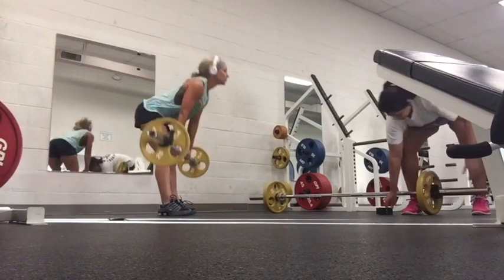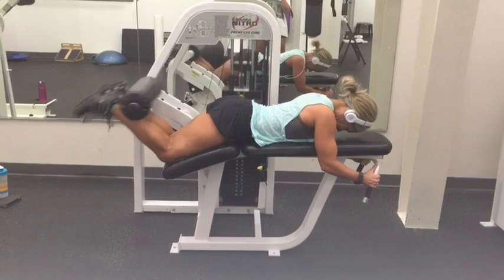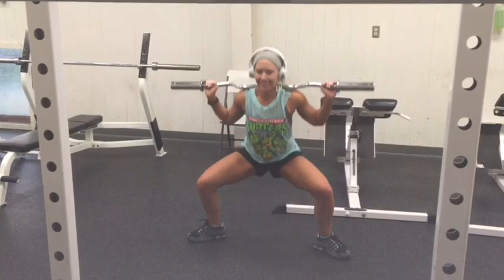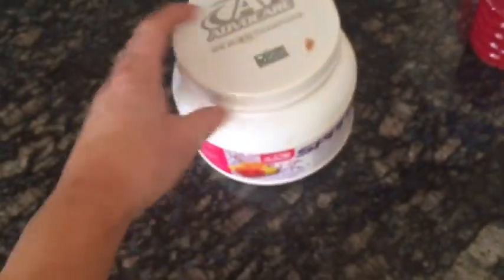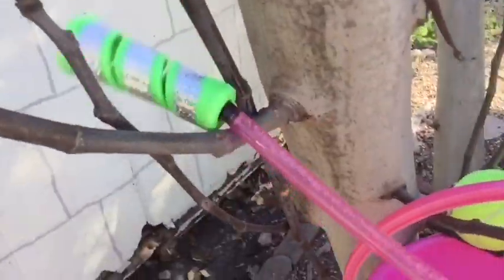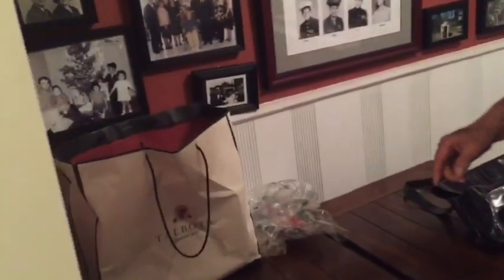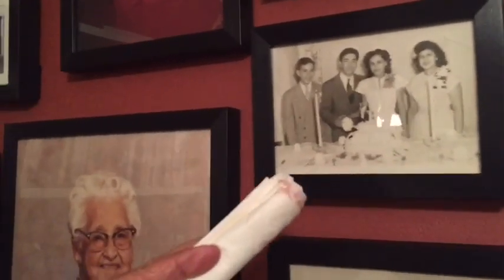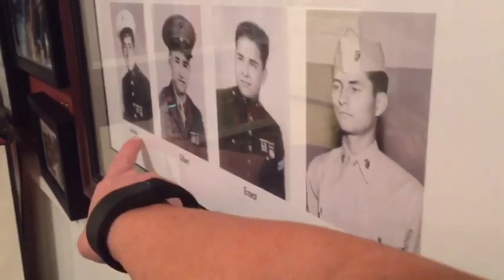Leg Workout (featuring Michelle) and Christmas Vacay